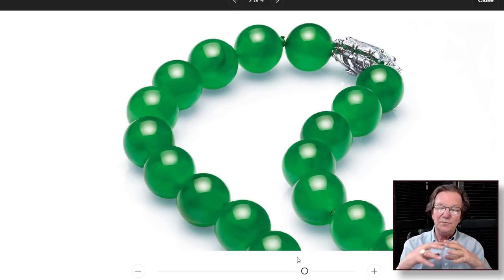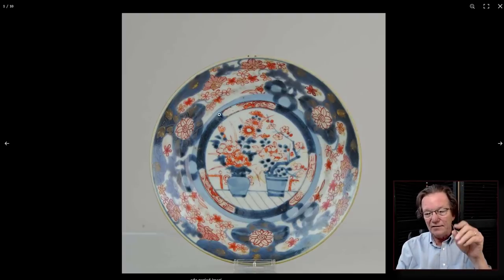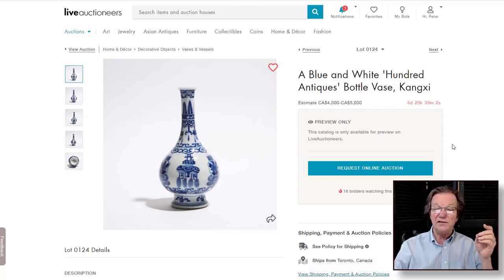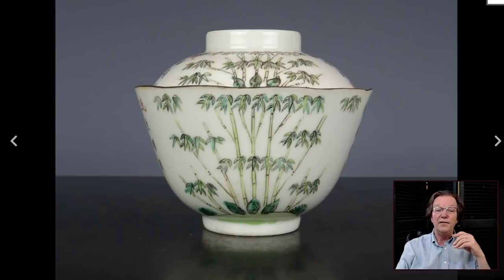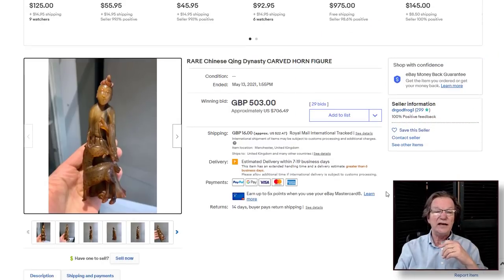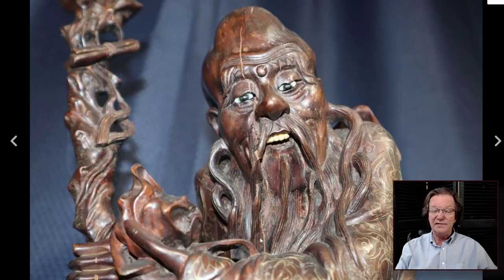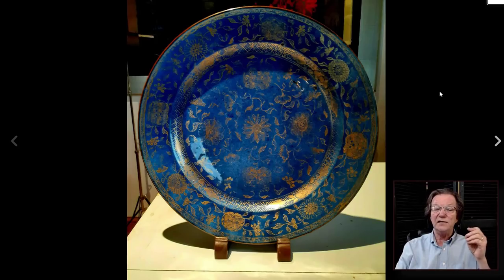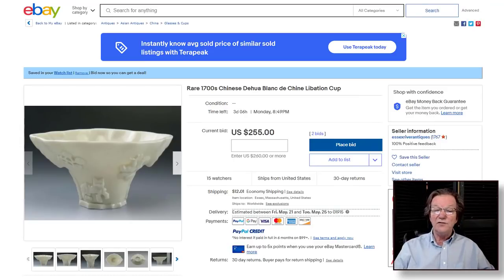Bidamount Weekly Chinese Auction and Asian Art News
a look at the latest news on Bidamountlive, results for Chinese art and porcelain auction results on eBay, and CATAWIKI.

Regular weekly and bi-weekly videos from Peter Combs and Bidamount about Asian art and the auction market. With an emphasis on fine art, auction news, and art news from numerous auction houses and online auction venues. These videos focus extensively on the Chinese art market and the Japanese art market. Other videos cover the topics of understanding and identifying authentic Chinese porcelain, Chinese bronze as well as information about the history of Chinese and Asian art.  Visit Bidamount.com to learn more, join the ASIAN ART Forum and take advantage of the reference library filled with hundreds of auction catalogs and reference books on Fine Art, current art value by category, and links to museum collections.